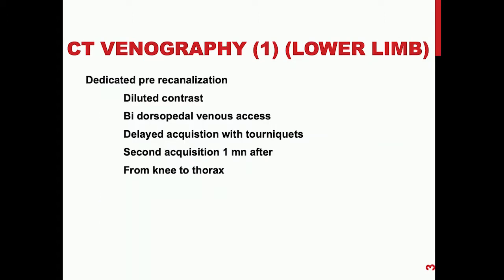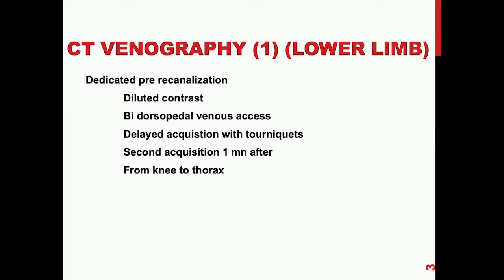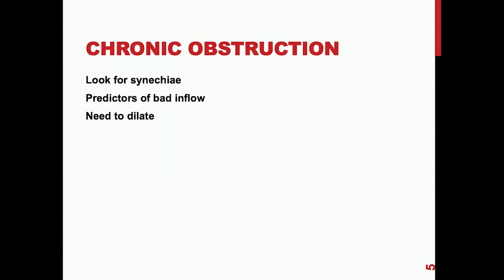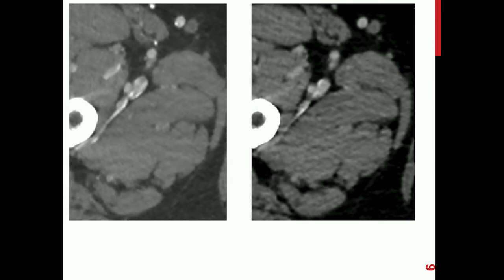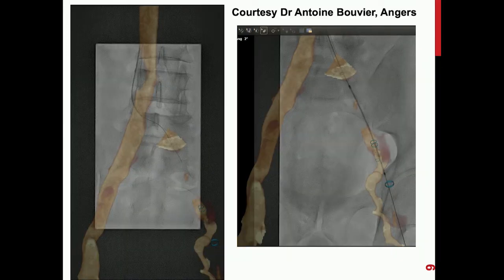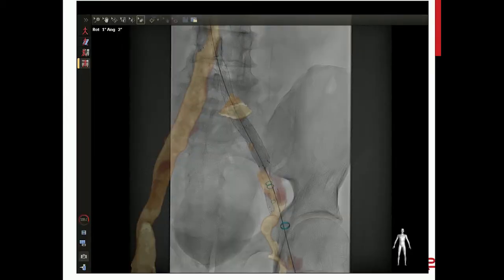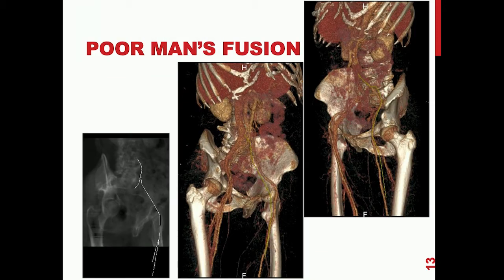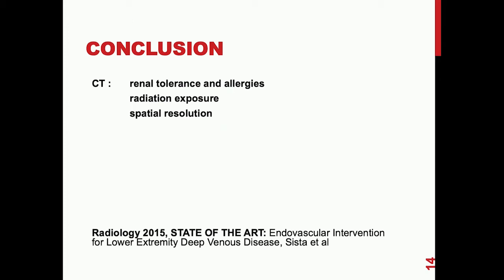SMRA 126 JF Heautot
2019 Society for Magnetic Resonance Angiography
JF Heautot
MR Venography and Thrombus MR Imaging: Useful or Not? Con-Point